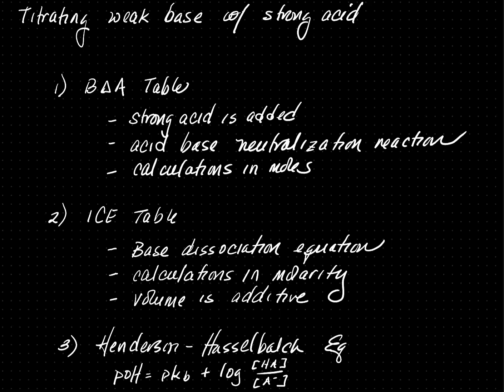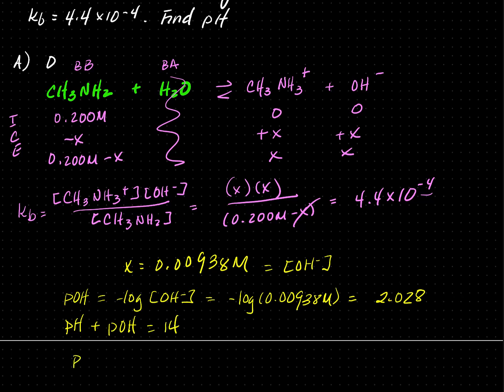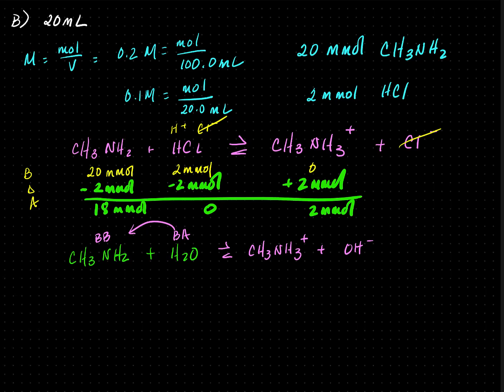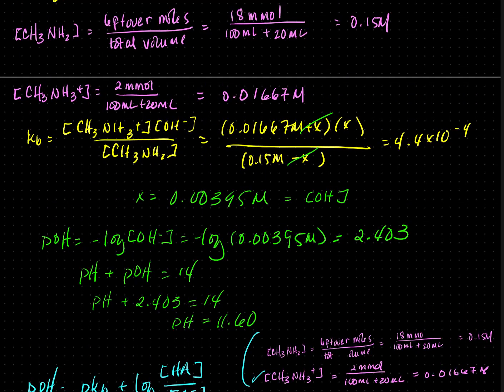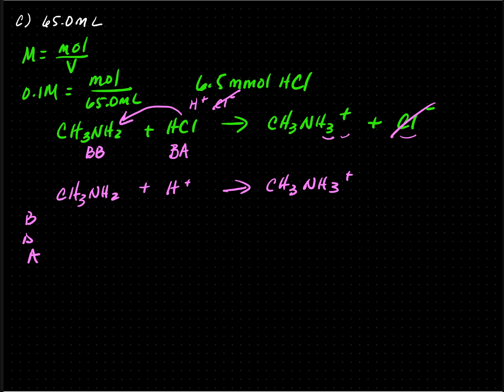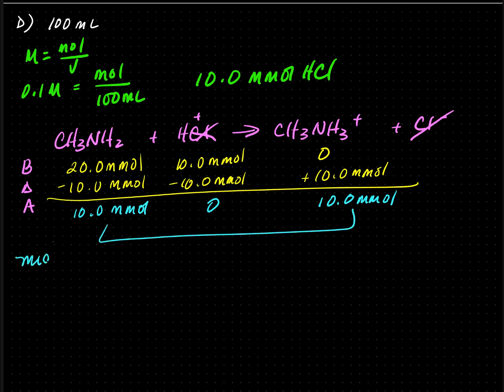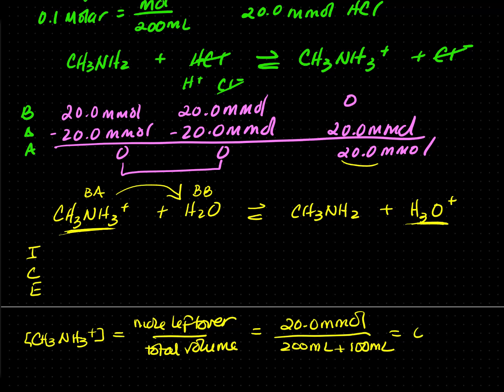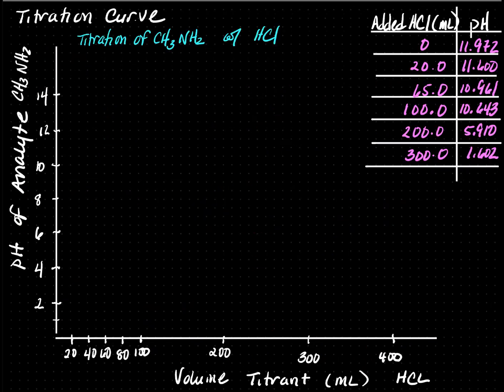10-Titration Weak Base